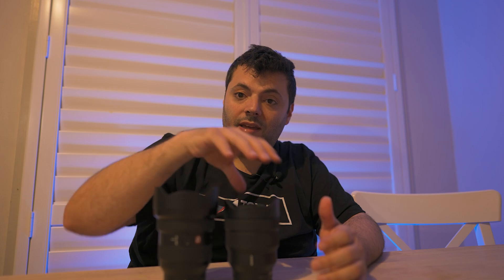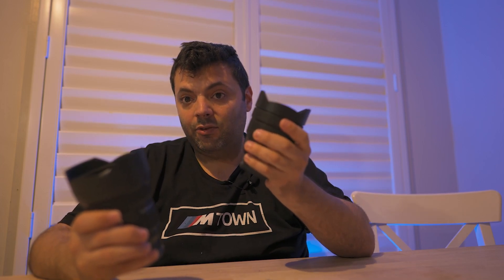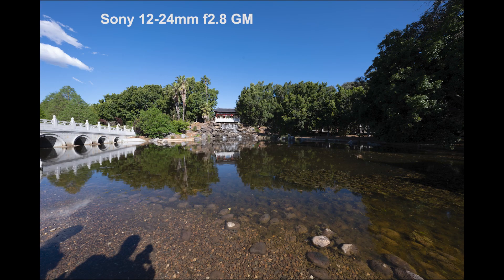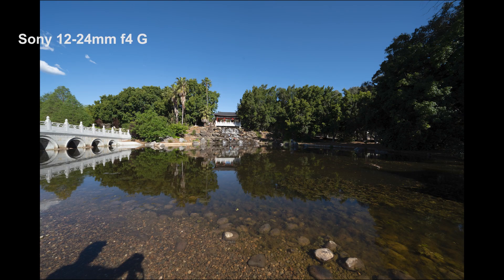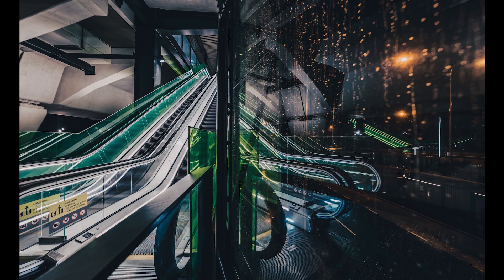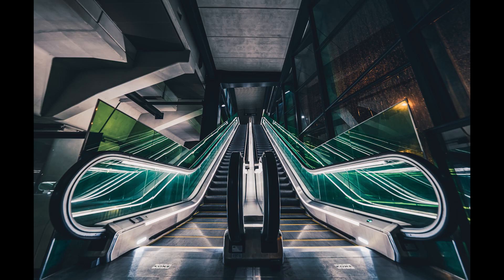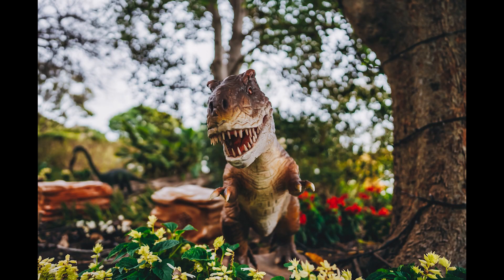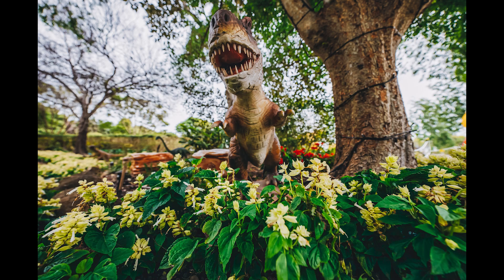Sony 12 24mm f2 8 GM review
Thanks, Matt for lending me your lens check his Instagram out

Haida rear ND
Boya WM8-pro-k2
Sony 12-24mm f2.8 GM
Sony 12-24mm f4 G
Sony a7rIV